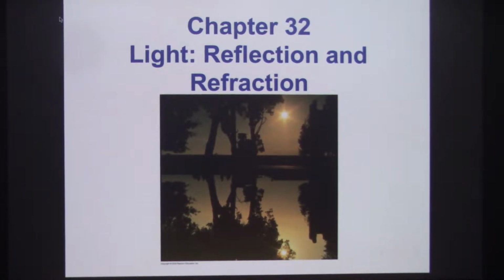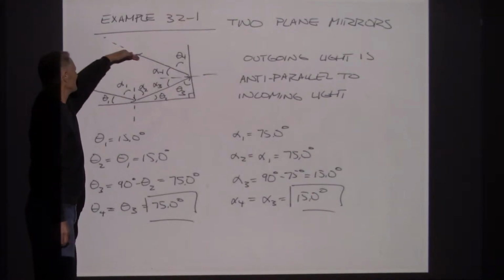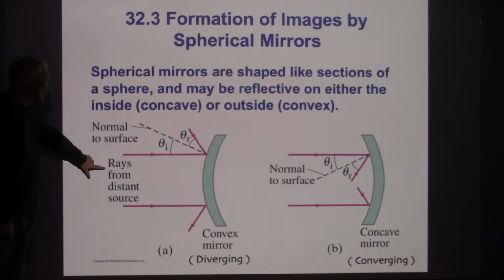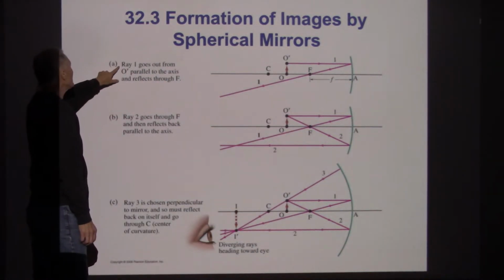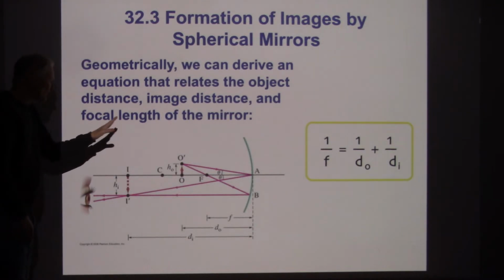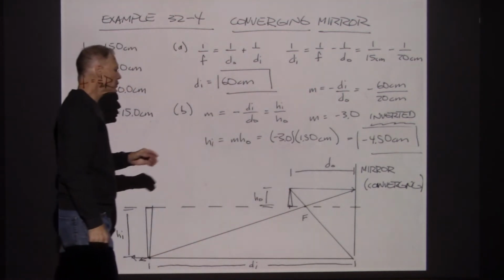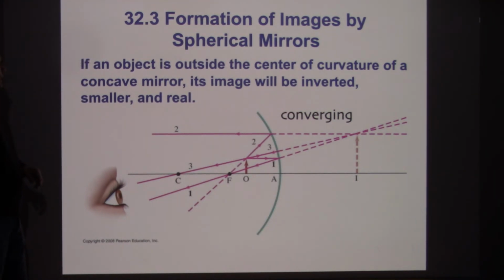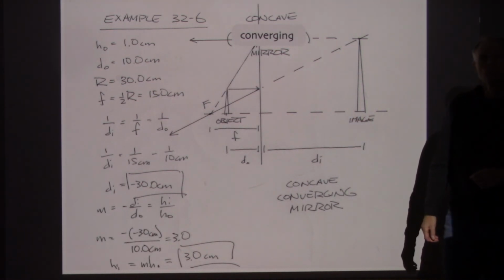Laney College Physics 3B Chapter 32 Lecture 1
Mirrors